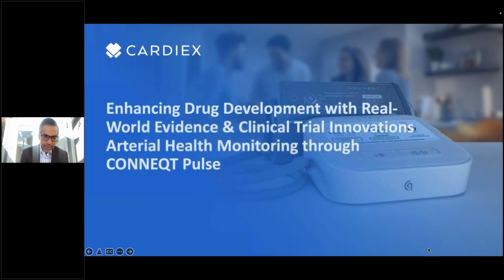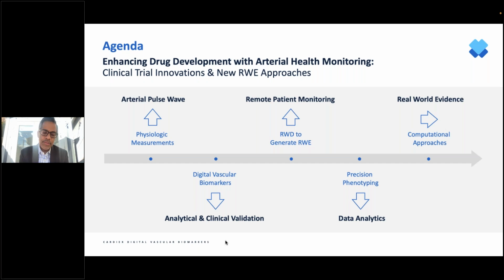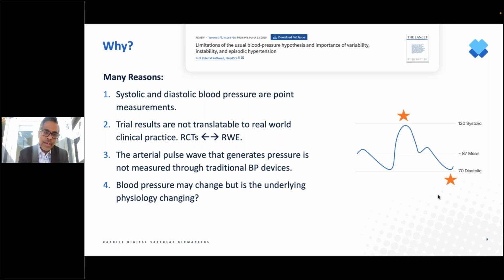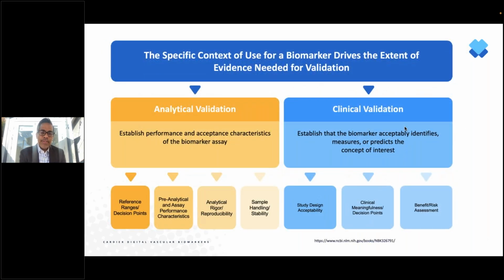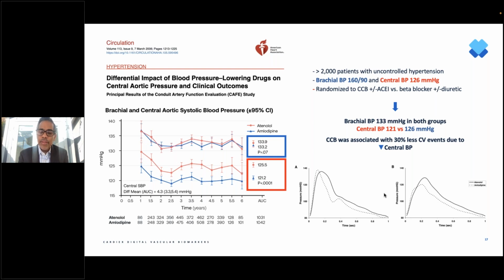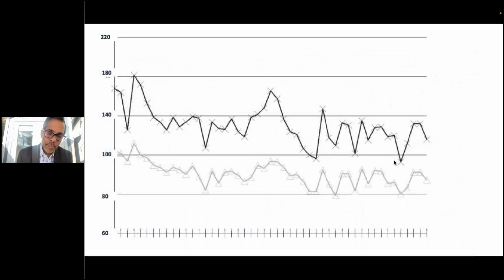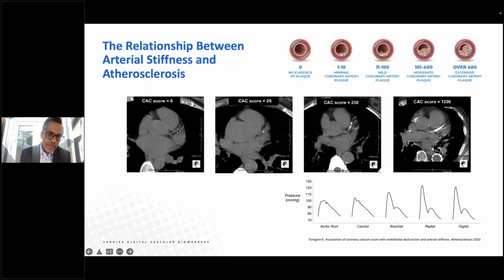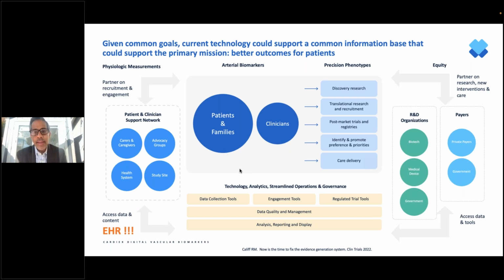Using Real-World Evidence To Enhance Drug Development Arterial Health Monitoring Innovations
The importance of accurate and comprehensive health monitoring cannot be overstated as the pharmaceutical industry increasingly turns to real-world evidence to support drug development and regulatory decisions.

Arterial health is a key determinant of the effectiveness and safety of many therapies, particularly in the context of cardiovascular disease, diabetes and other chronic conditions. Central blood pressure and arterial stiffness serve as robust biomarkers for assessing the impact of new drugs on the vascular system, providing insights that traditional peripheral measurements cannot offer.

In this webinar, the expert speaker will focus on a non-invasive, wearable, digital health device that monitors cardiovascular and arterial health through central blood pressure and pulse wave analysis (PWA) biomarkers of arterial stiffness. These measurements can be obtained remotely in home-based settings and represent a significant advancement for safety and therapeutic monitoring. This webinar will provide a detailed look at the application of medical devices in drug development with the following key objectives:

Provide an overview of pulse wave analysis and how arterial health monitors can measure cardiovascular properties of arterial stiffness
Understand the analytical and clinical validation of central blood pressure and pulse wave analysis digital biomarkers
Discuss real-world evidence with remote patient monitoring in patient care and cardiovascular trials
A look to the horizon with new precision phenotyping approaches to improve therapeutic outcomes
Register for this webinar to discover how gathering real-world evidence can revolutionize drug development for cardiovascular diseases.